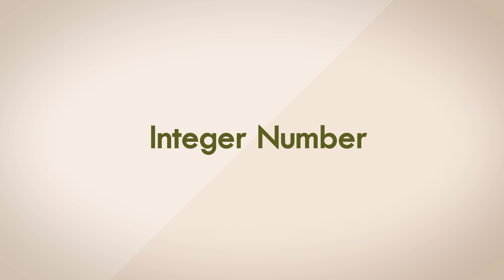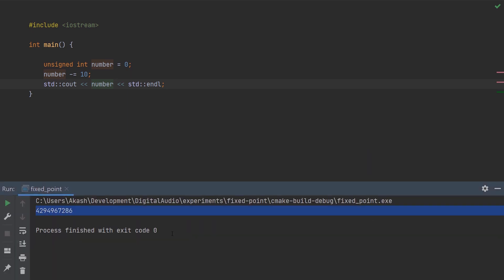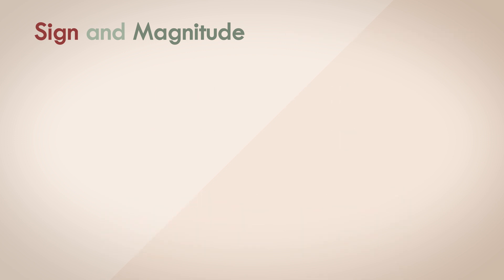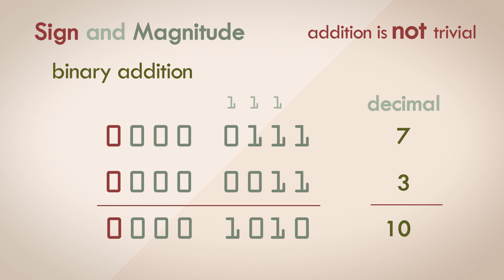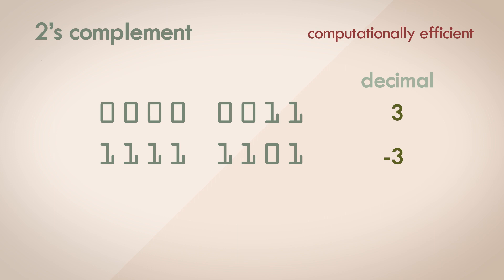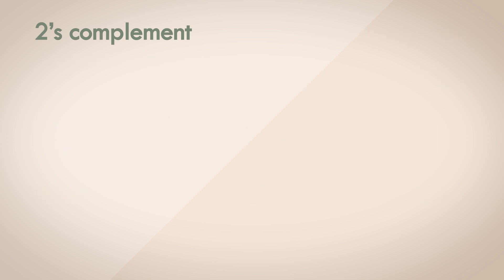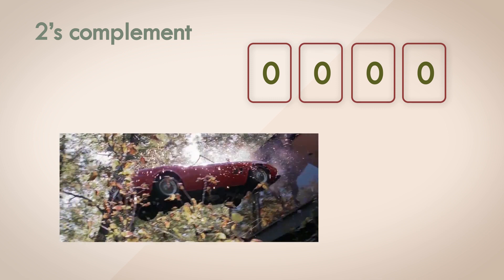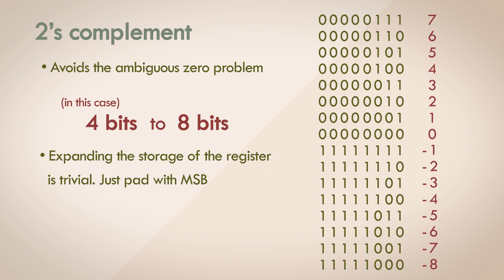2. Integer Representation - Audio Number Formats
This video talks about the different ways integers can be represented as fixed point numbers, their uses, advantages, and drawbacks. We'll talk about unsigned notation, sign and magnitude notation, and the predominantly used 2's complement notation.

Content:

0:00 Unsigned representation
1:55 Sign and magnitude representation
3:49 Binary addition explained
6:00 2's complement